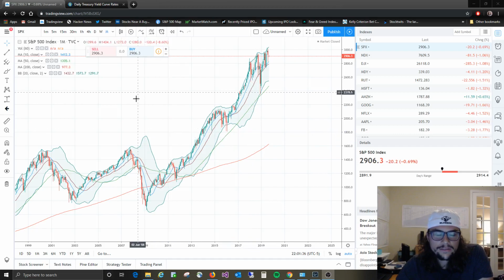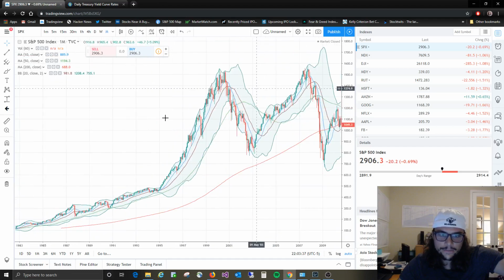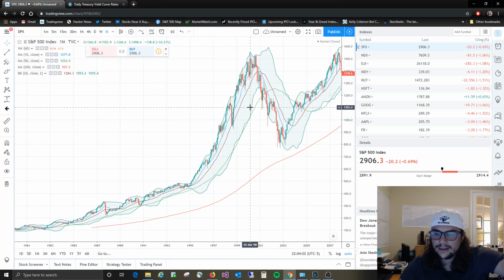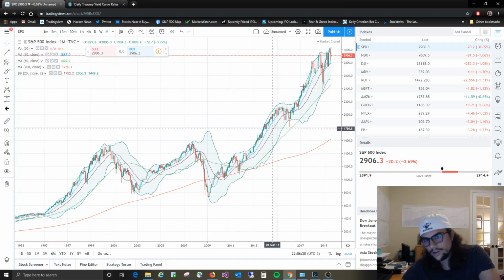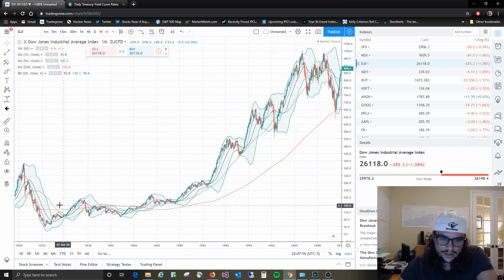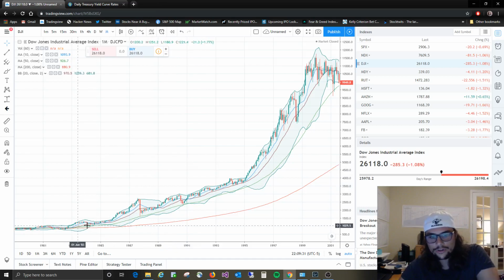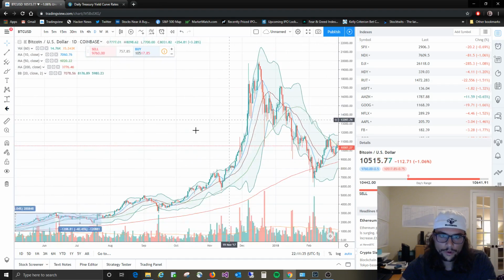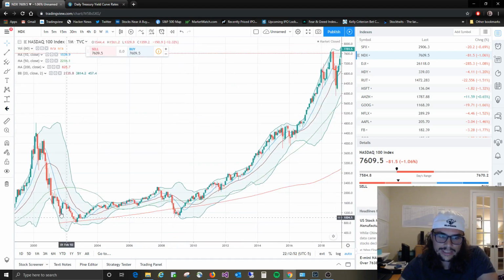How to use Moving Averages to Predict a Recession || Are we going into a Bear Market?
Stocks have been going up for a long time now, will it continue? This is a good way to time it.

Bitcoin: 1C4hjeHPXYRASUiWZEBMqTeGpUb4Ginwwq
Ethereum: 0x7aB51a2a7a67e00cd31c1Fa24621eEEaaCbDa0aD
Xrp: rHaWQdayZJeJgTbZ3hoWK3VvWq7kdL8Eqz
Bitcoin Cash: qp83tfp4wczn6nxthdzrcuk35nnpepjerscqw3ru7g
Litecoin: LUxSZ9TVPVRPmGnNNWrGanEz16y2zAQtuq
BNB: bnb1yjcwwhprxq8rv3vhkgtg7he476zzz3cvzlufyj
EOS: lyqqk2otwcnv